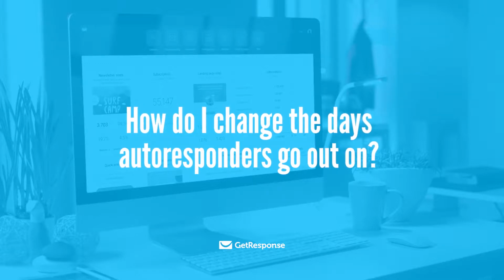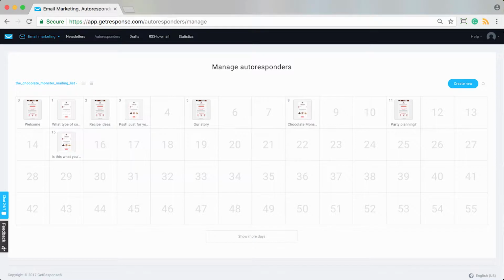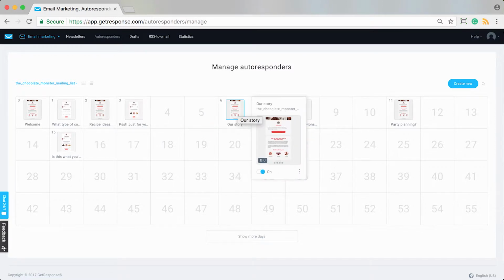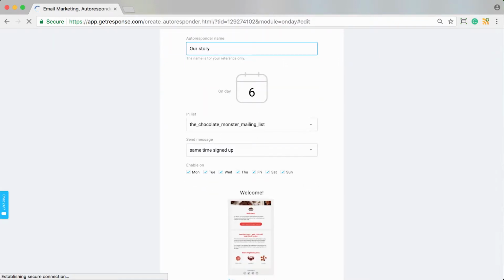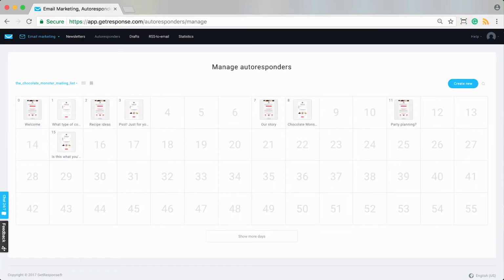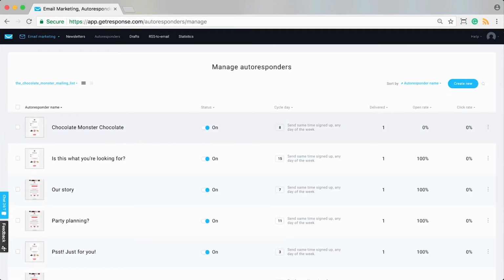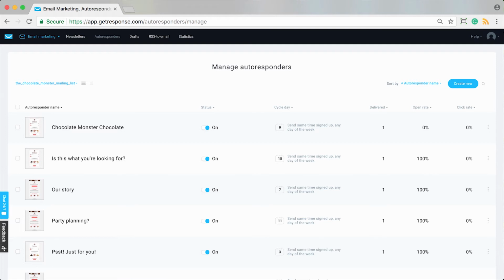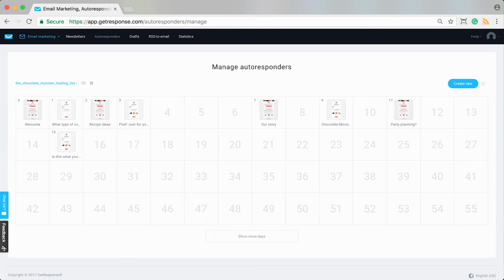How do I change the days autoresponders go out on?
World’s Easiest Online Marketing
▶ Responsive Design
▶ Marketing Automation
▶ Landing Pages
▶ Webinars
▶ Autoresponders

Hungry for more? Watch our best series!